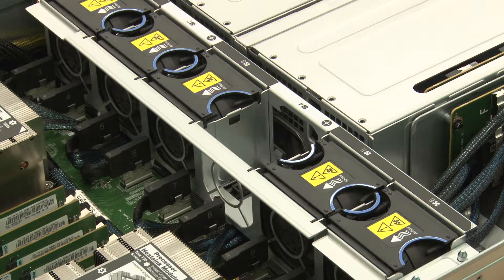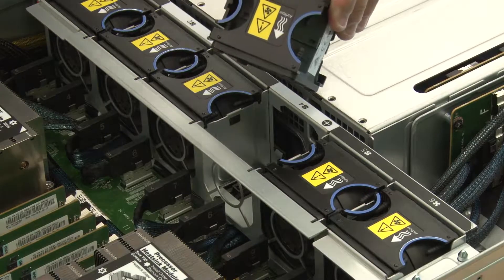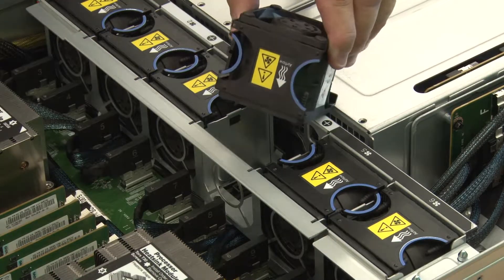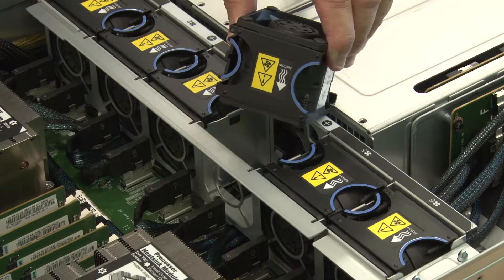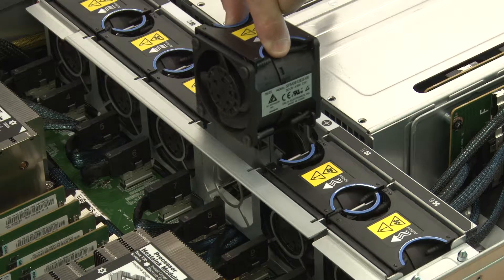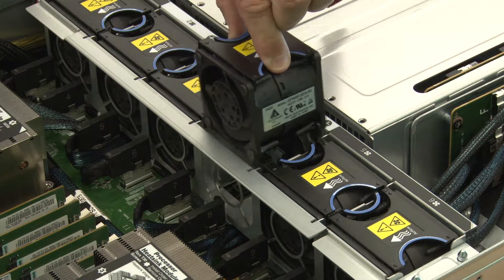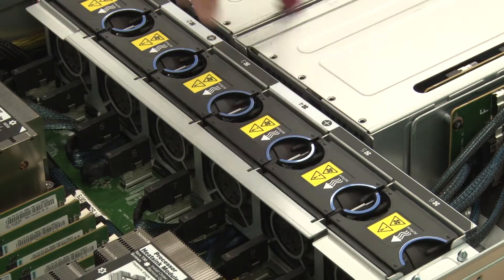Lenovo ThinkSystem SR670 installing a system fan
This video introduces the procedure used to install a system fan on the Lenovo ThinkSystem SR670.